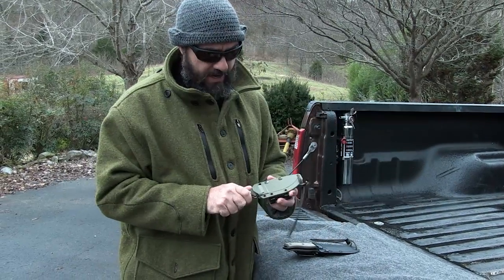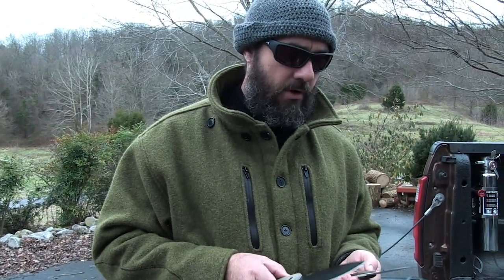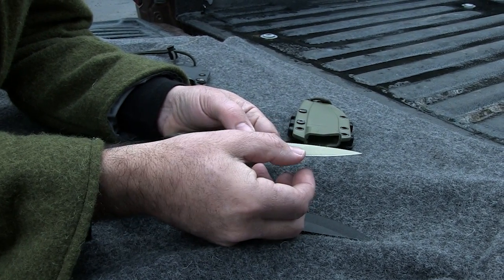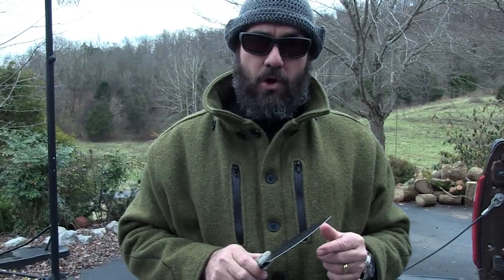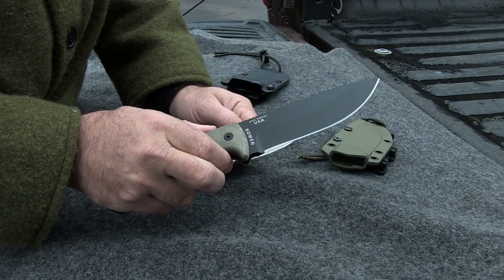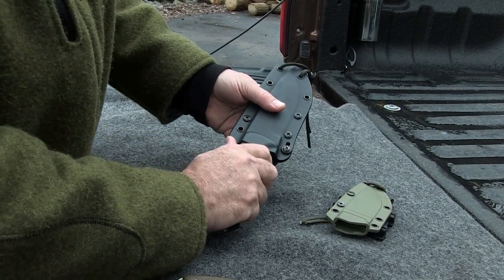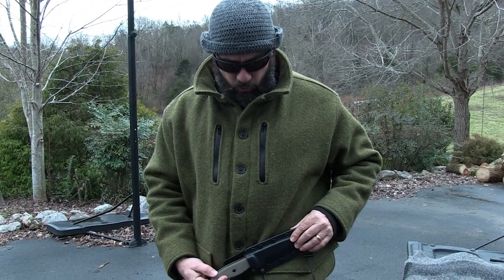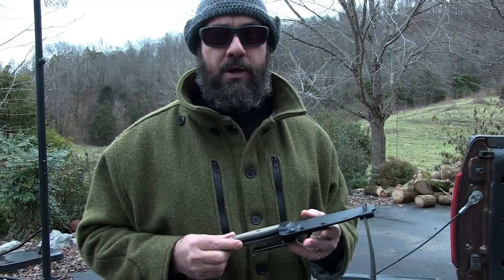ESEE 5 Knife Review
Survival Tips S4 E3

The ESEE 5 is not a knife for the faint of heart. It's a quarter-inch thick, tough as a Russian wrestler on steroids (is there any other kind?), and weighs a full pound. If the swiss army knife is a multitool, the ESEE 5 is a wrecking ball.

But that's OK, because the ESEE 5 not designed to be an everyday carry blade. (If it were your everyday carry knife, it'd be like making the Taurus Judge your pocket pistol). It's designed to be a survival knife. According to the ESEE Knives web site, it's "Designed By Military SERE Instructors As A Hard-Use Downed Pilot’s Survival Knife," and that's exactly what it feels like in your hand.

A Kydex sheath is included, along with a belt clip and mounting hardware. The sheath has an adjustable tensioning screw licensed from Blind Horse Knife Co., MOLLE compatible hole spacing, and a weep hole at the tip. The tensioner slides toward the handle to lock the knife into its sheath, or down to the tip to reduce the force needed to snap the knife out of its sheath. Retention is excellent. At the tightest setting I was still able, with some determination, to pop the knife out of the sheath, but I'm not worried about it falling out. I guess I could screw that tensioner down more and fully lock it, but it's not necessary.

Ninety-nine percent of the time I reach for a knife, it's because I need to cut something, but if you unsheathe the ESEE 5, you have a lot more options; you can also chop, break, pound, shatter, shear, split, cleave, peel, and probably more. With the factory edge you can even shave, if you don't mind a rash. It might feel a little short and stubby for its weight, but you'll get used to it.

Features of the ESEE 5

The ESEE 5 is 11" long overall, and has a blade 5 1/4'' long, 1.56" wide, and 1/4" thick. It sports a robust pair of canvas micarta scales, one of which features a divot for a fire-drill. I know some people think that's a gimmicky feature, and you might not need it much, but if you ever do need it, you'll be glad to have it.

It has jimping on the spine, but lacks a finger choil like the one on the ESEE 3. This is a nice feature whenever you need to choke up on the blade for precise carving or feathering, but again, the ESEE 5 is not primarily designed to do anything delicately. And in point of fact you can choke up if you need to; the choil it has does give your index finger a purchase, just not one as deep as the ESEE 3.

A glass-breaker pommel is a nice feature, but you should wrap your hand before trying it. (That gives me a great idea for a video).

The blade is made from 1095 carbon steel tempered to 55 to 57 Rc. It's flexible enough to roll the edge instead of chipping it; soft enough to sharpen it yourself; and hard enough to maintain that edge for a reasonable amount of cutting. I think it's a very good balance of characteristics.

It will be more difficult to get a fine cutting edge on this knife than on the thinner ESEE offerings (even the ESEE 6 is thinner). Not only does this knife start out as a 1/4-inch slab, but the saber grind makes the blade profile even more obtuse than if they had used a flat grind. Again, it's all about selecting your features. The saber grind gives the knife more weight and toughness than a flat grind. If you want a fine edge, go for one of the thinner blades, but if it's a survival knife you're after, this is the one.

High carbon steel like this will rust, however, so a little attention to the cutting edge is in order; wipe it dry with every use, and oil it when you can. The rest of the blade is protected with a powder coat.

The Rowen powder coat is phenomenally durable. You can see that a great deal of batoning has beaten the coat off the spine of my ESEE 3, but take note of the merely moderate wear along the side of the blade. Be ye not deceived; this is remarkably little wear in light of the abuse the ESEE 3 has taken. While I have been respectful of the cutting edge, I have otherwise been deliberately brutal so that I could report just how tough it is. If the ESEE 5 follows suit, you'll never be disappointed.

However, if the knife should ever fail, ESEE Knives has your back; it comes with a lifetime transferable warranty. No matter how often it has been traded or sold, your ESEE is covered by this warranty, no proof of purchase required. There are certain exclusions such as rust and normal wear and tear, and a very few others, but nothing you'll find objectionable.